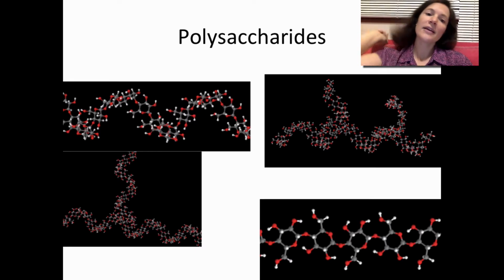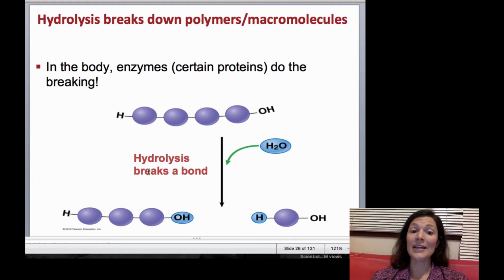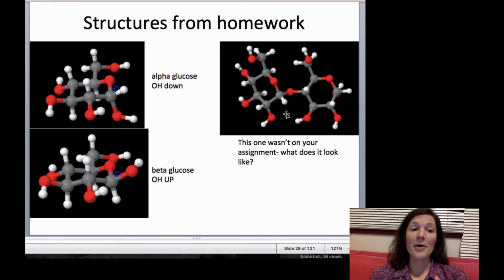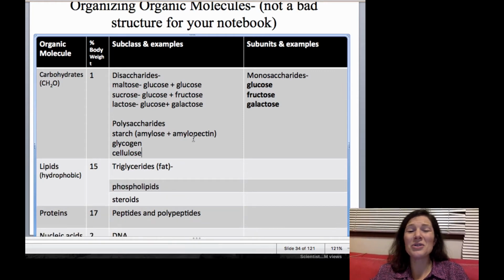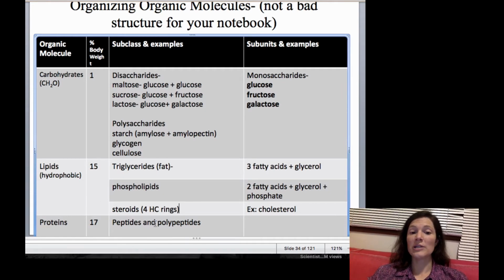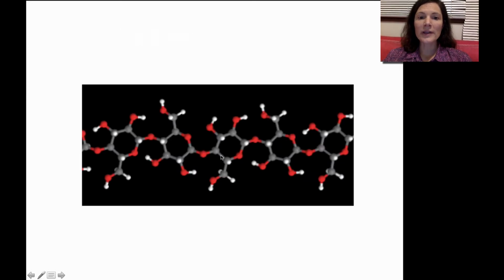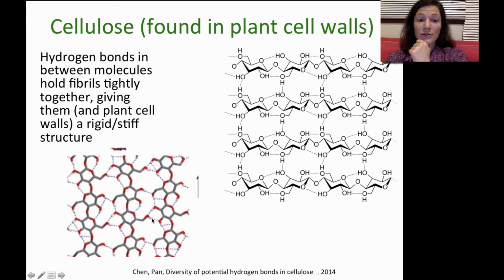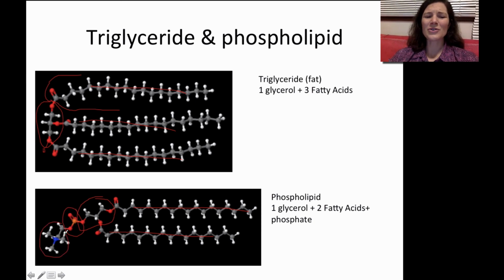Polysaccharides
A few things about Part B of the molecule assignment and a chart that might help you organize different types of organic molecules